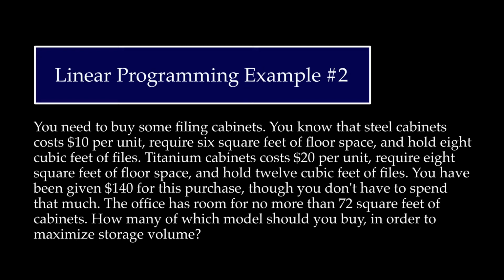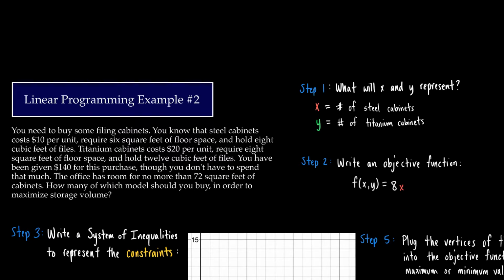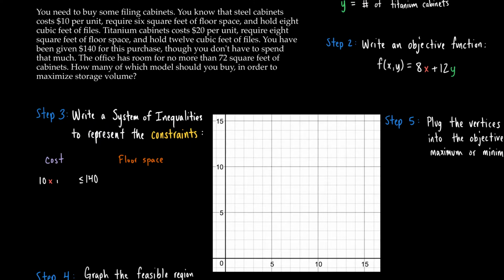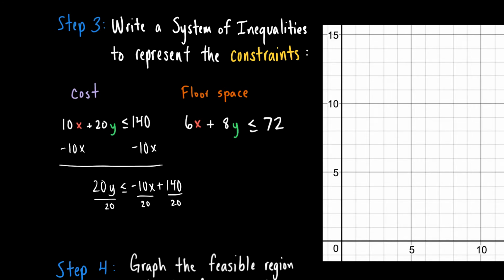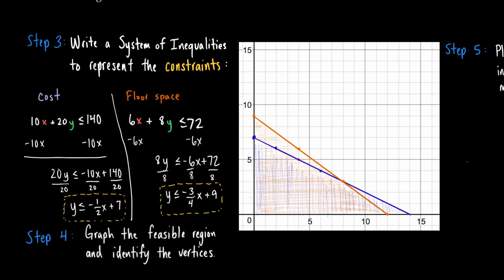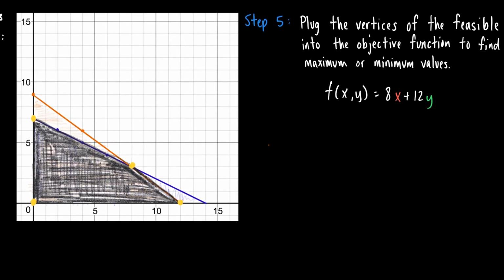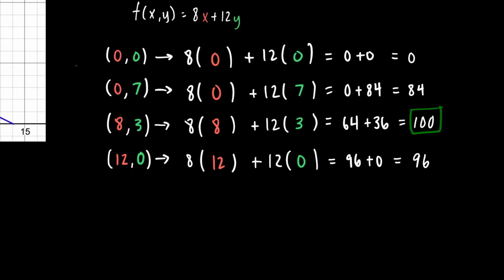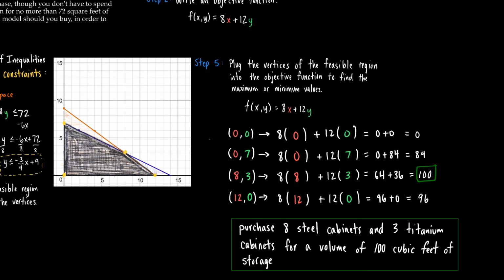How to Solve Linear Programming Problems Example #2